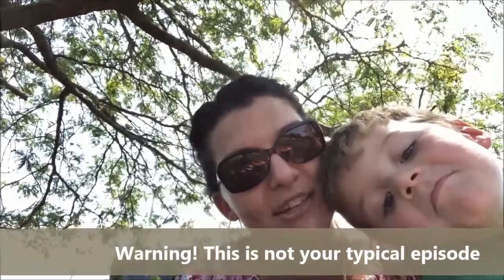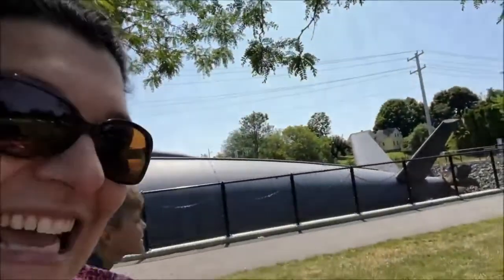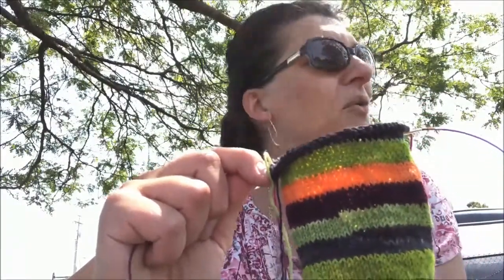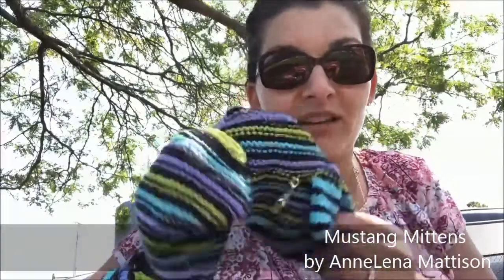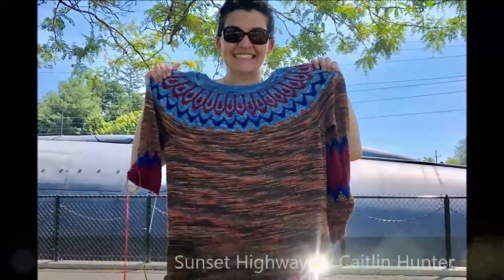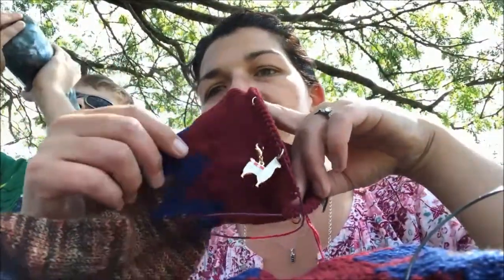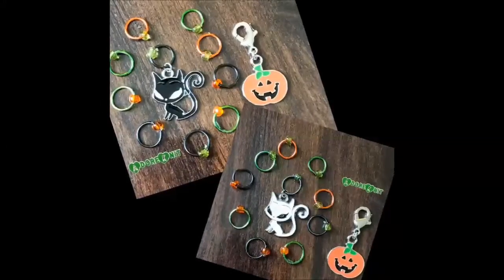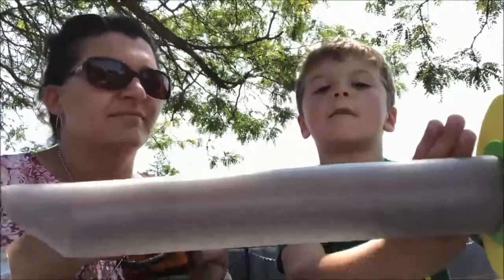AdoreKnit 11 Late Knitting Again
Welcome to the AdoreKnit Podcast! A Show about a scattered caffeinated mom who loves her family, knits, makes stitch markers and tries to keep it all running smoothly. Surprise, we're late again this week.  The boys help explain what's been keeping us busy.  Short and sweet episode.

Works in Progress:

August DVD: Viso Base in Peter Max colorway: Toe-Up Socks With Gusset & Slip-Stitch Heel by Wendy D. Johnson

Add some color and fun to your knitting with their stitch markers and progress keepers. You can follow Steph on Instagram as AdoreKnitSteph.

Steph is the Knitting Samurai on Ravelry and AdoreKnitSteph on Instagram.

Visit the Ravelry Group for AdoreKnit to continue to the discussion.